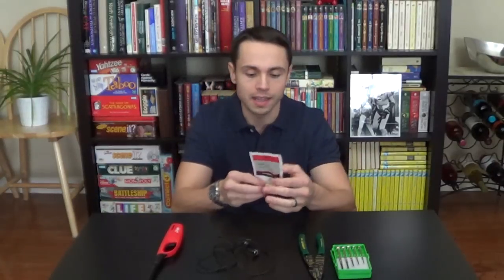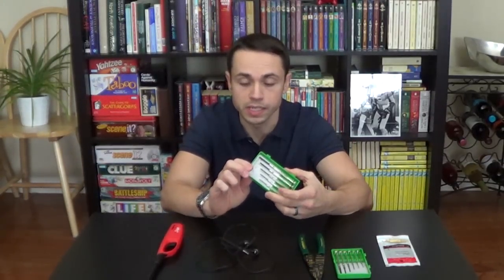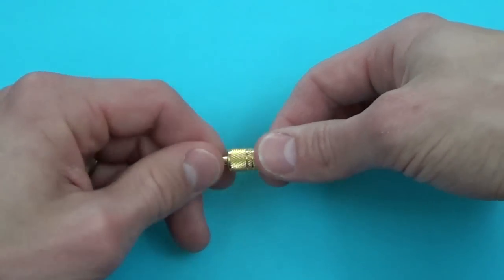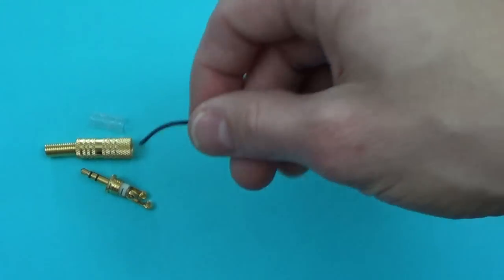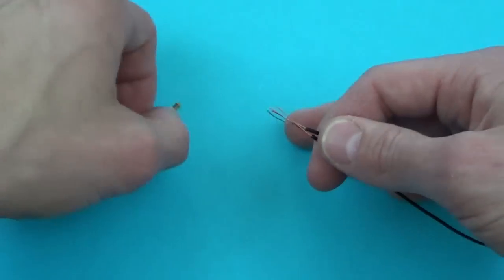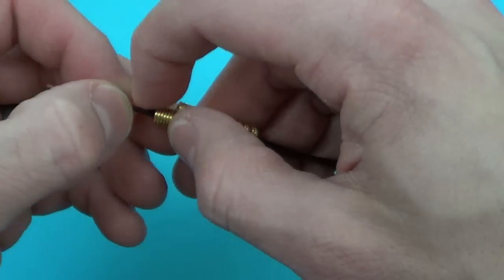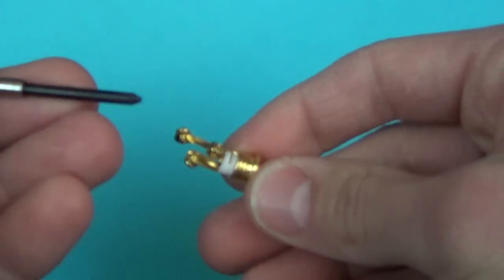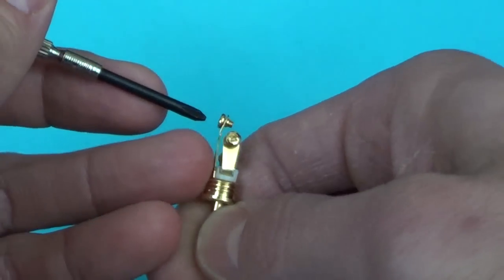Headphone Repair No Solder (Easy) - Re-Posted Video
Hi!

This is another installment in my headphone repair series. This tutorial shows how to replace the typical TRS 1/8 inch (3.5 mm) plugs, which are the headphone plugs most headsets use. However, I use a plug that requires NO SOLDERING! This makes repairing them a lot easier. Simply use the screws to secure the wires.

Here is a link to the RadioShack website so you could purchase the plug:

Any questions, please ask. I check my comments often.